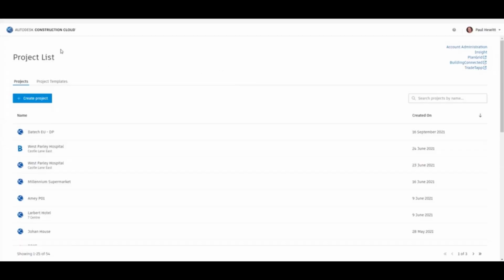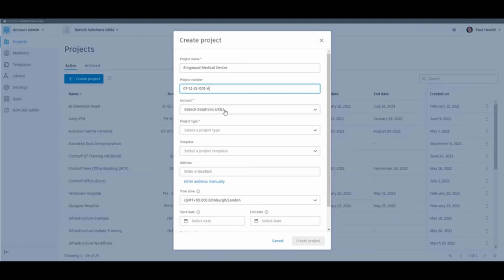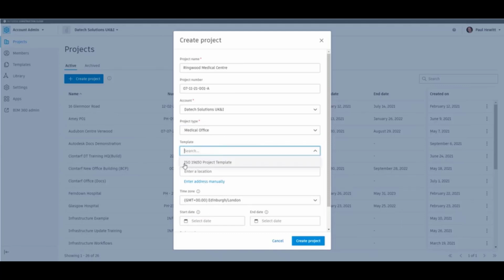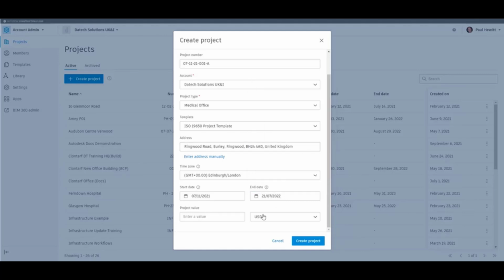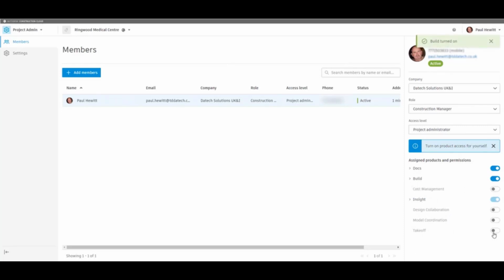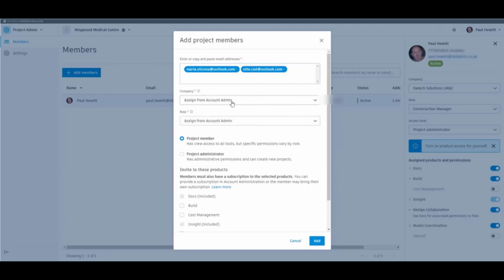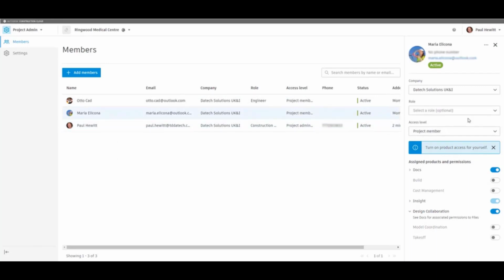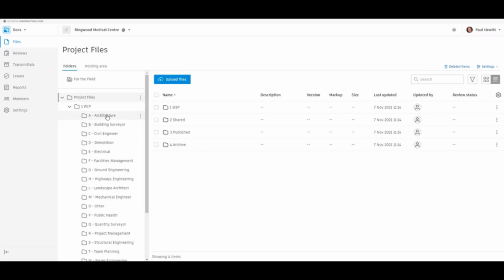Autodesk Construction Cloud - Creating a Project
In this video, we will explore how you can create a Project in the Autodesk Construction Cloud, including adding in project members.